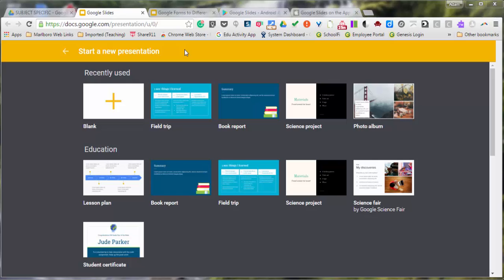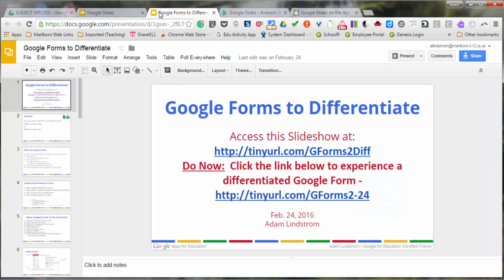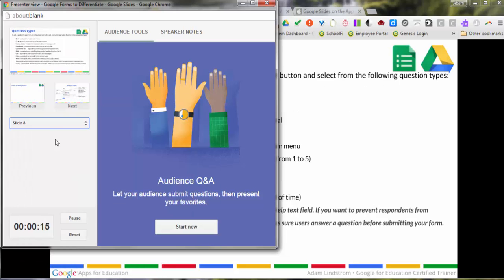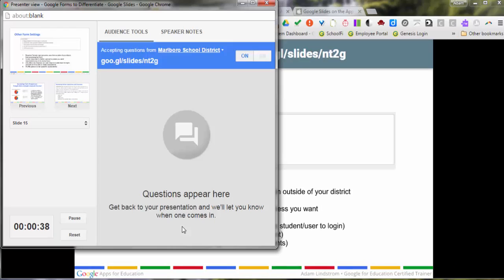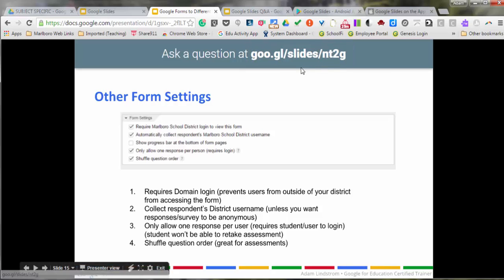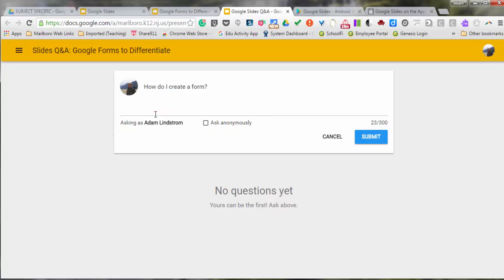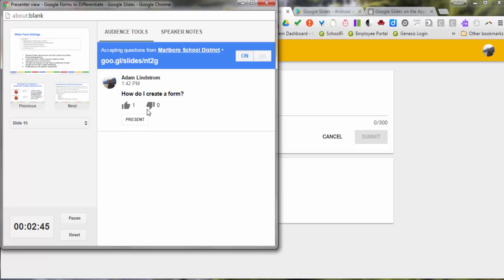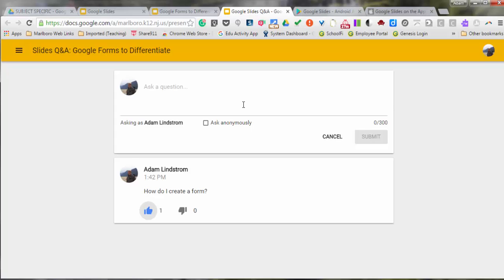Google Slides Q&A Feature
Let's take a first look at the Google Slides Q&A feature.